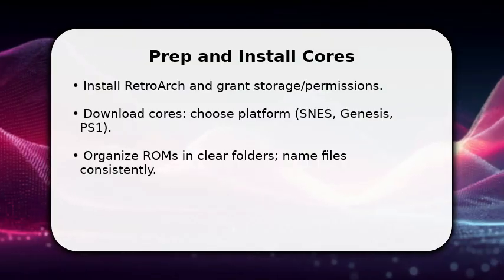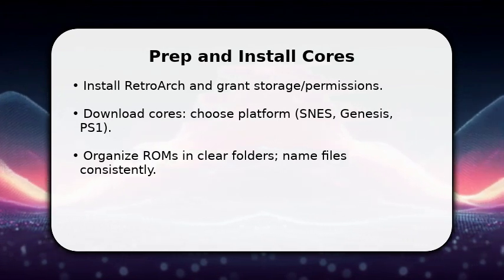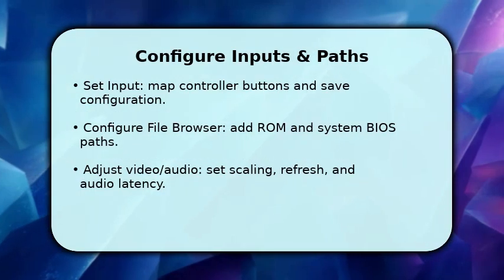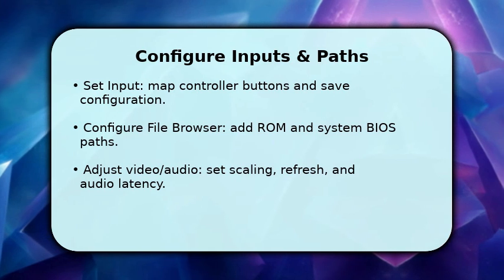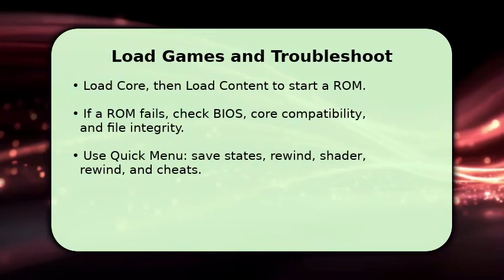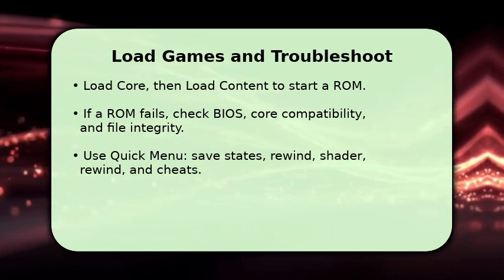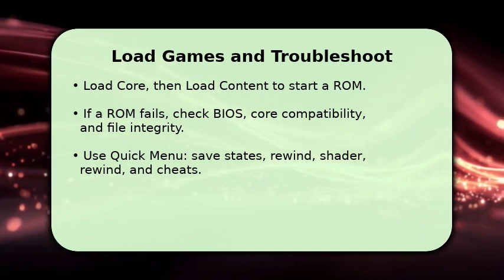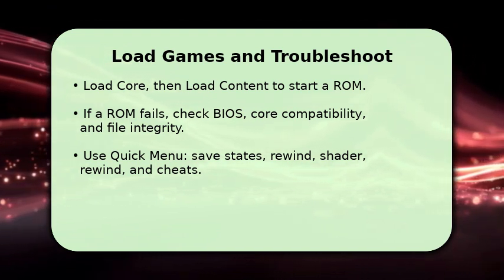How to Play Games in Retroarch - Easy Guide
Dive into the nostalgic world of retro gaming with our easy guide on using RetroArch. Discover how to install, configure and enjoy classic games right from your modern device.